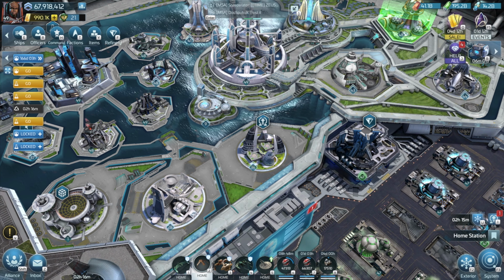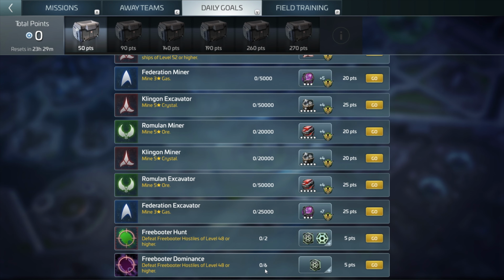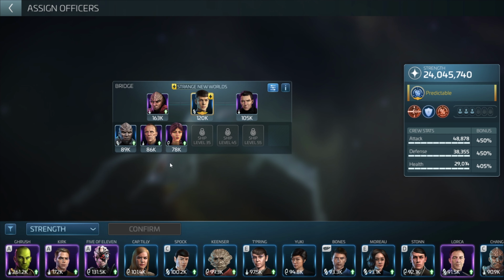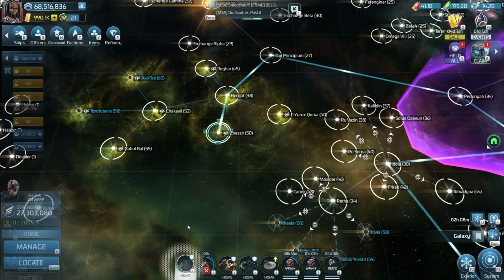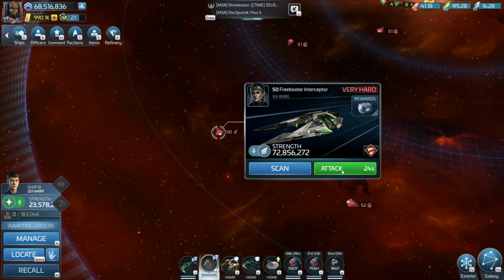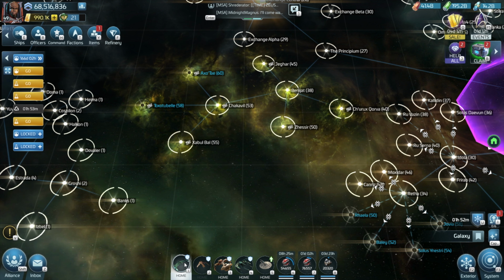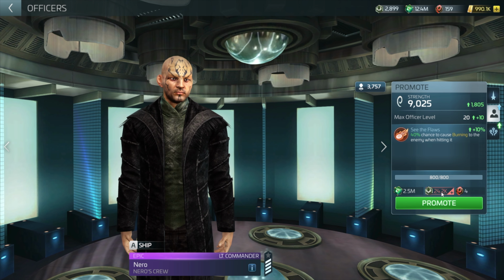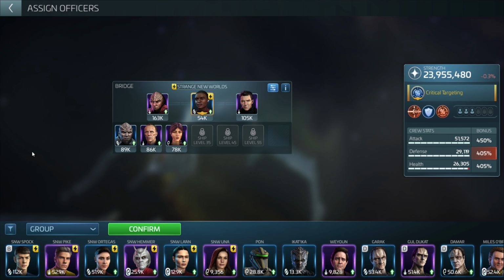EX Borg Faction - Freebooter Hostiles, New Daily Mechanic, Crews to defeat them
In this video, I discuss the New Ex Borg Faction, the new Freebooter Hostiles, the new Daily Mechanic. Also I show you how to crew your ships with crews that can defeat these Freebooter hostiles and clear your dailies fast.